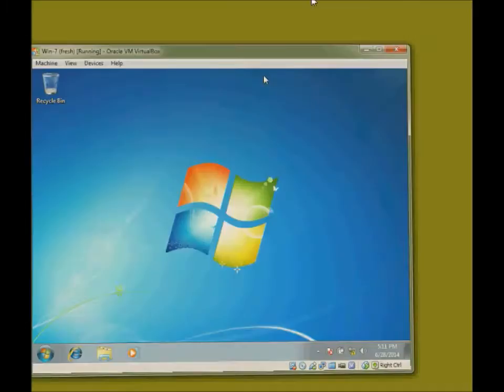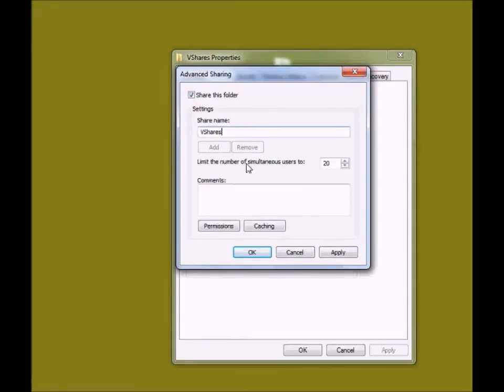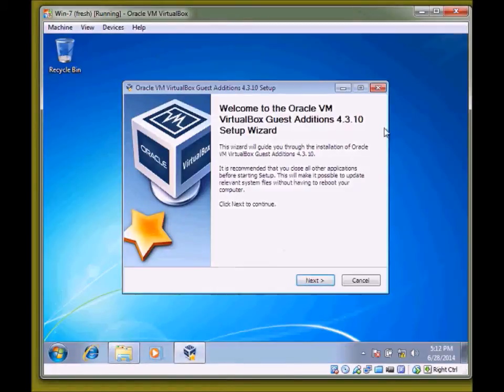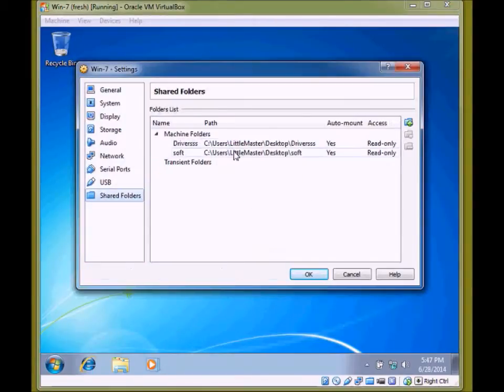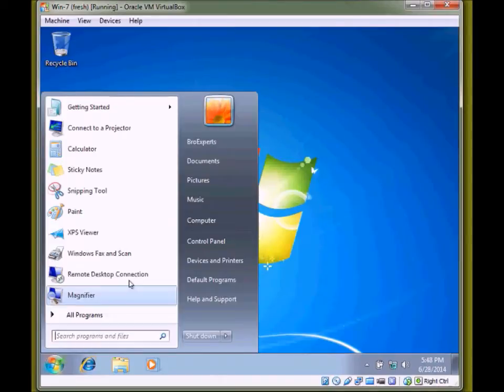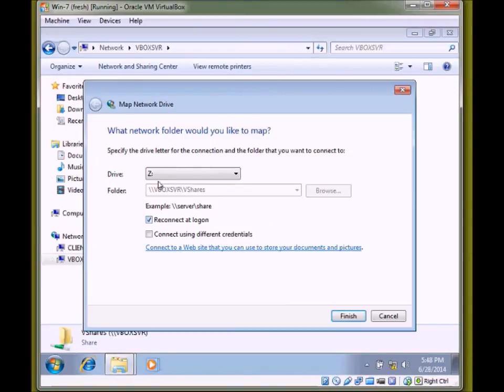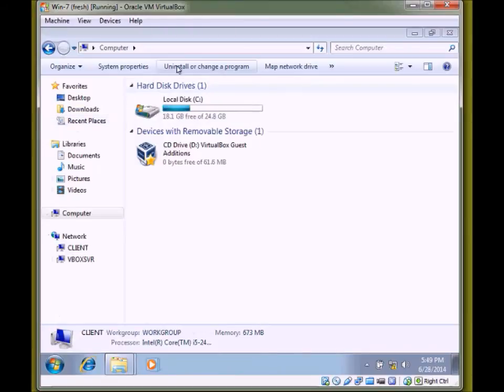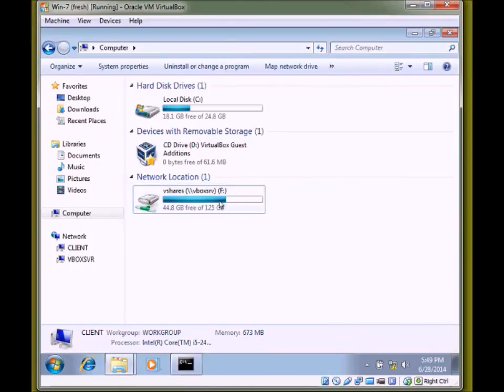how to add virtual box share folder in windows 7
This video is quick hotow about adding windows share folder in virtual box guest machine, so you can easily transfer your files to guest machine.